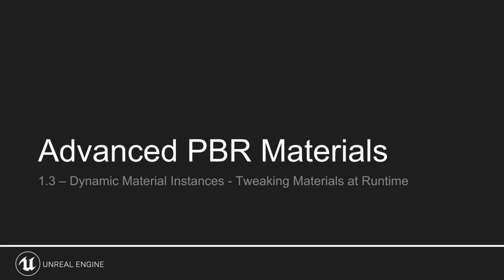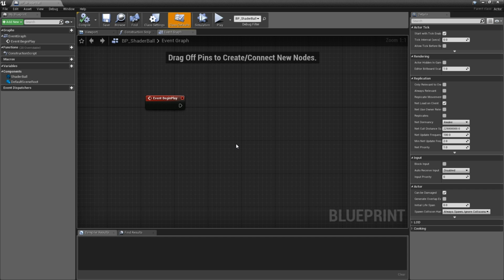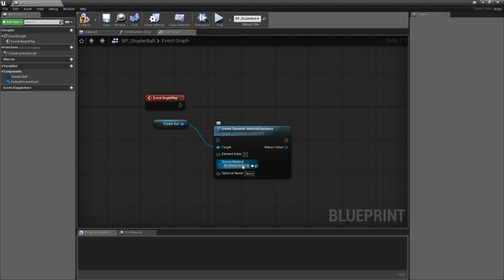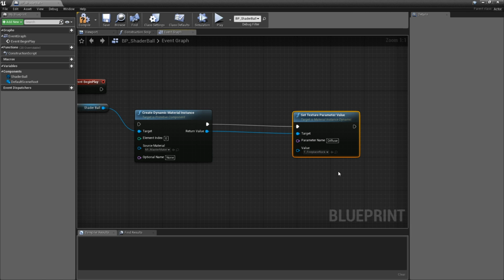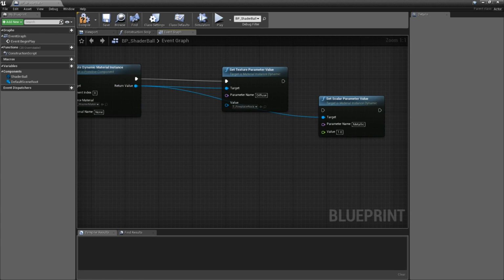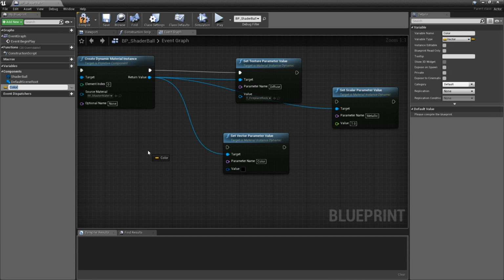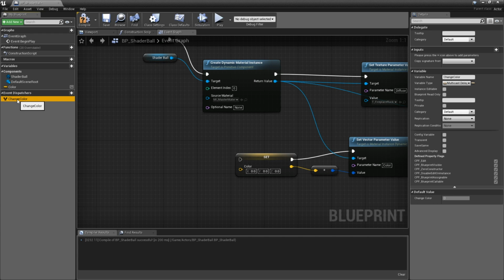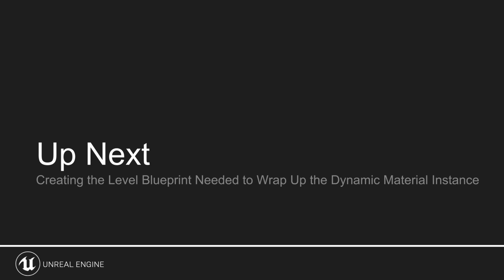P6 Trường hợp vật liệu động Vật liệu tinh chỉnh trong thời gian chạy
TỰ HỌC UE4 -VẬT LIỆU PBR TIÊN TIẾN
Trình bày bởiMatt Doyle

Mô tả khóa học : Các vật liệu PBR nâng cao sẽ đưa bạn qua một số khái niệm cốt lõi để tạo ra các shader dựa trên vật lý chất lượng cao, bao gồm cả việc làm việc sâu sắc với các trường hợp vật liệu trong thời gian chạy bằng Blueprints, xây dựng và sử dụng các bộ sưu tập tham số vật liệu và tạo các chức năng vật liệu tùy chỉnh. Khóa học cũng sẽ cung cấp những hiểu biết sâu sắc về việc sử dụng các mô hình tạo bóng khác nhau như áo khoác và vải rõ ràng và bao gồm một số hướng dẫn tạo vật liệu tiên tiến cho các bề mặt như kính màu, thảm và rèm cửa hoạt hình.

*Trường hợp vật liệu động - Vật liệu tinh chỉnh trong thời gian chạy
Các thể hiện vật liệu động cho phép có cùng chức năng của một thể hiện vật liệu không đổi trong thời gian chạy. Điều này cho phép chúng tôi thay đổi các thuộc tính vật liệu để đáp ứng với các sự kiện tùy chỉnh, chẳng hạn như khi người xem nhấp vào một đối tượng. Chúng ta sẽ xem làm thế nào để bắt đầu thiết lập điều này bằng cách sử dụng kịch bản Blueprint trên một bóng đổ bóng.